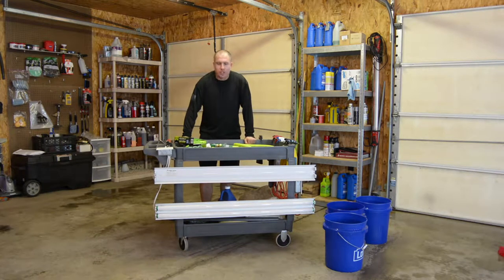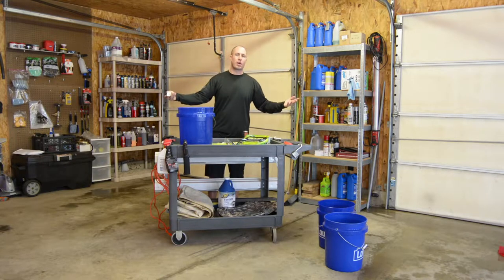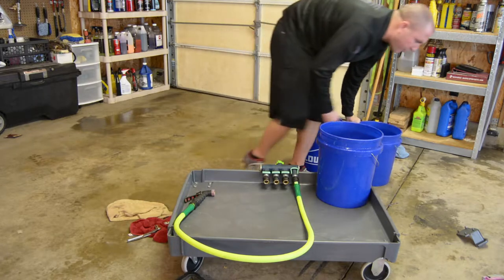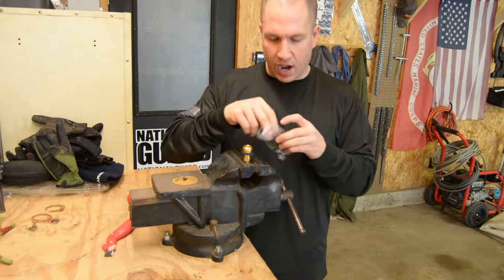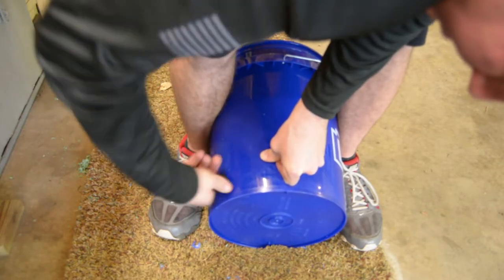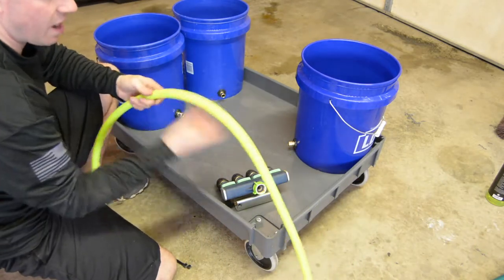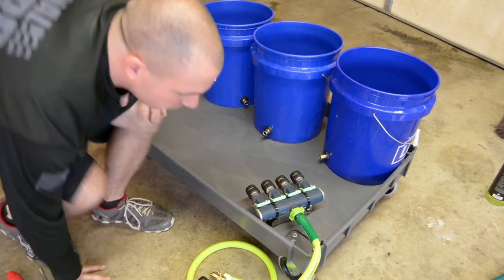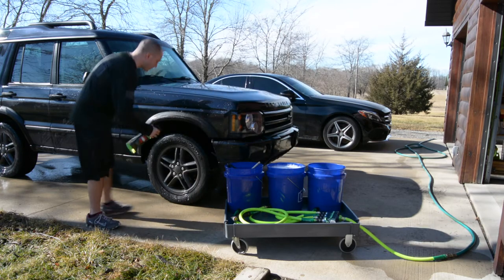Bucket Dolly & Construction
Figured I would show my steps as I set up this car wash cart.  Of course its a feature length film.  Hope you enjoy.